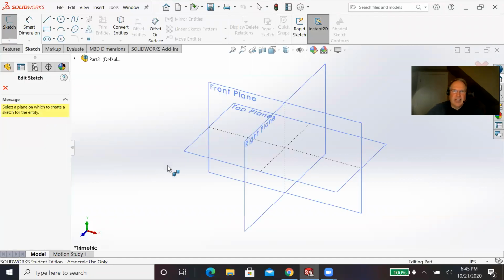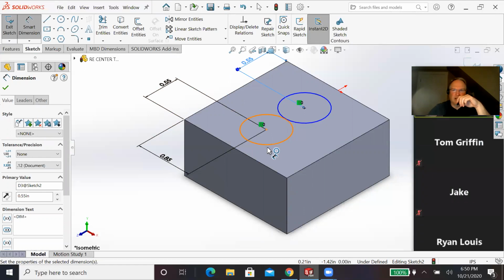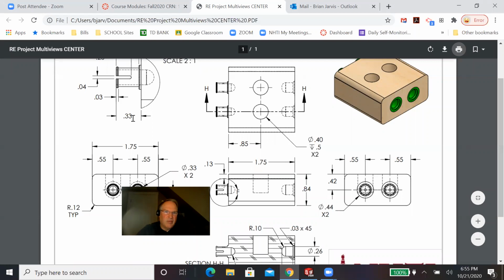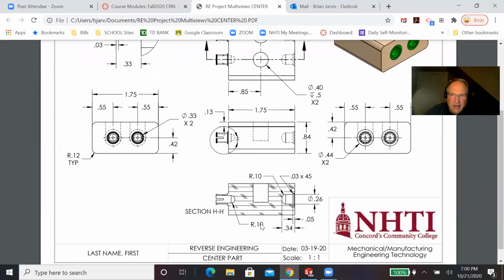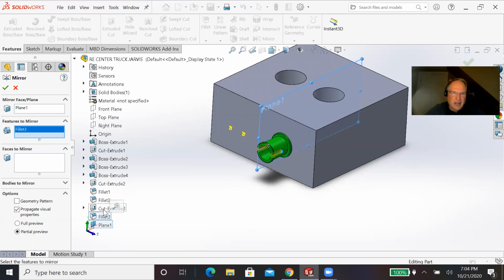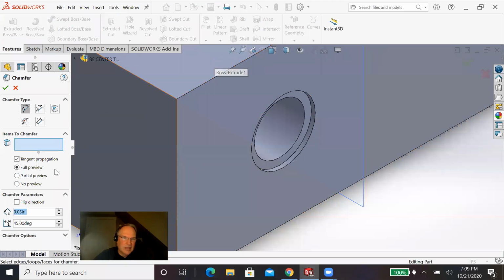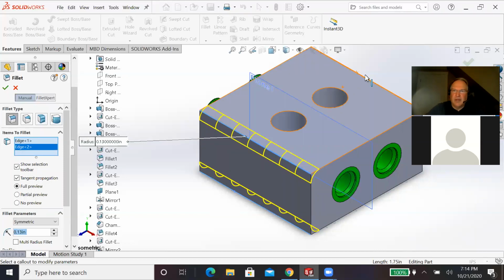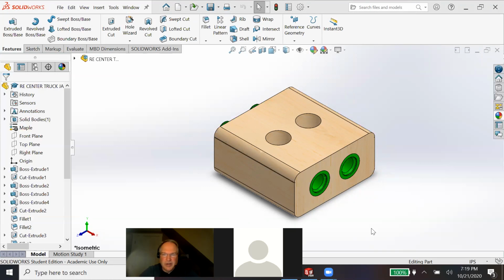Video RE Project Center Part Construction